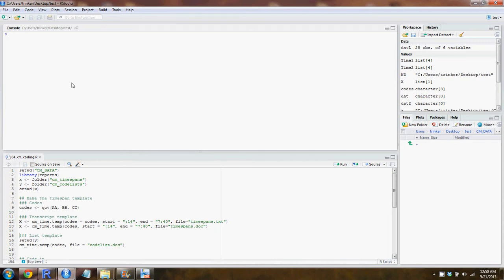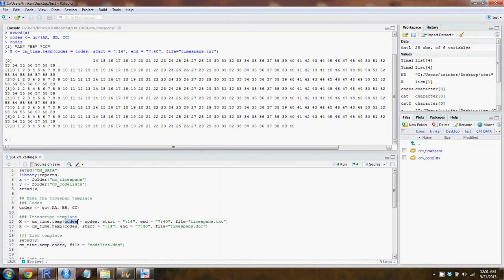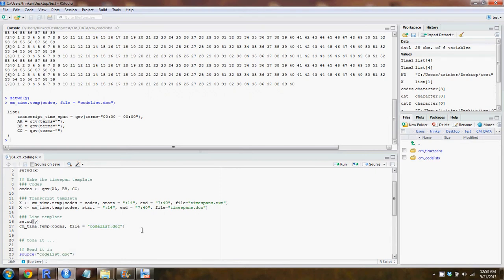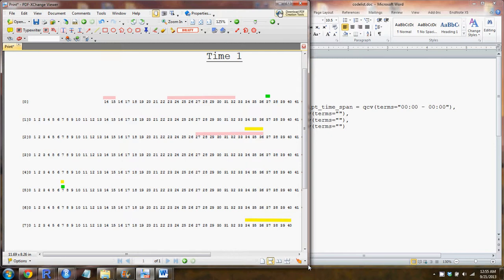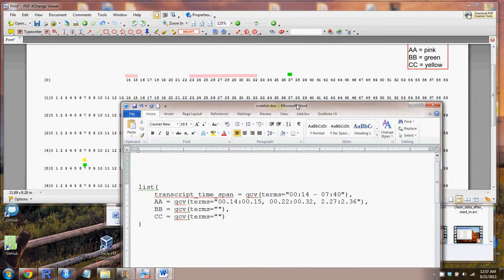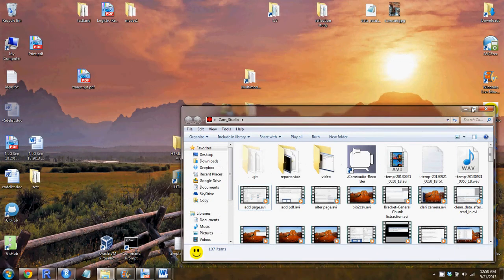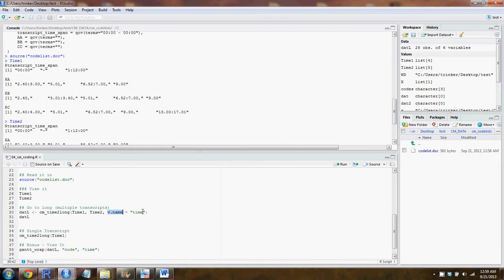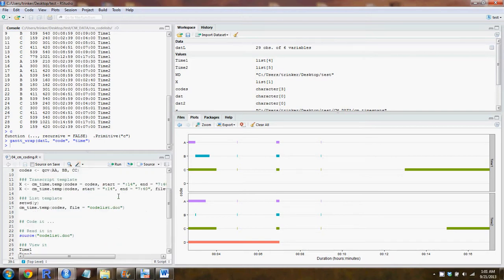qdap qualitative coding - time span approach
A tutorial on thetime span approach to qualitative coding in the qdap package for R A walk through on (1) creating a template, (2) coding, (3) reading in the data (4) converting to long format